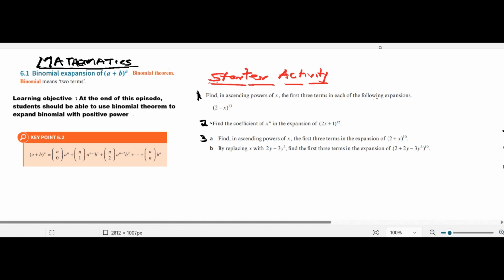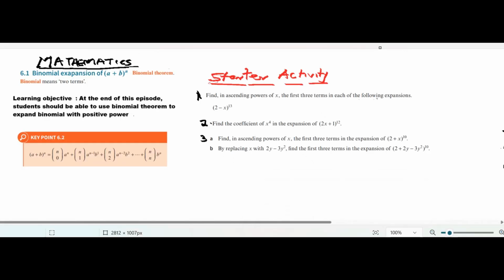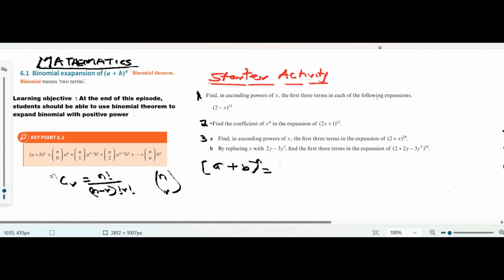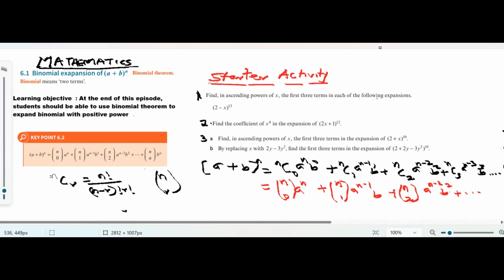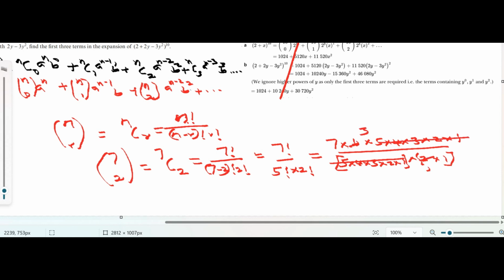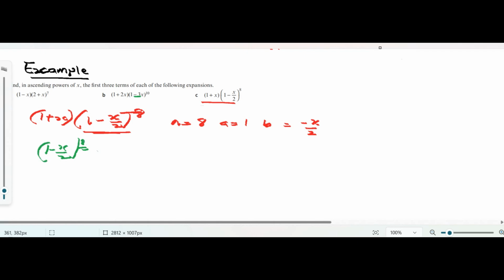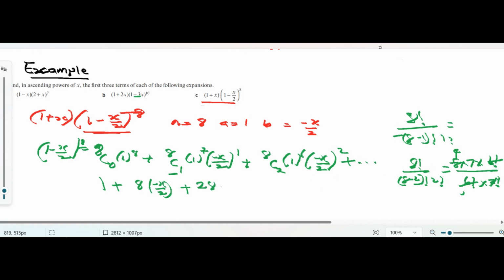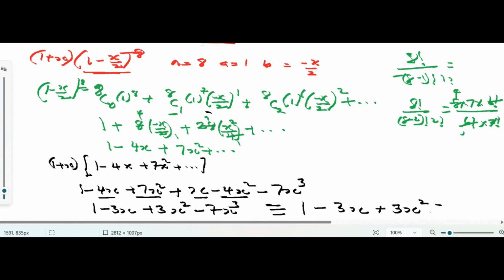Series: Binominal theorem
AS and A-Level Mathematics: Series Episode 2